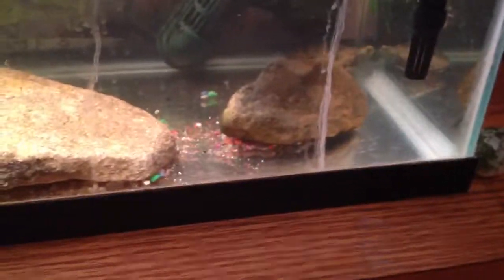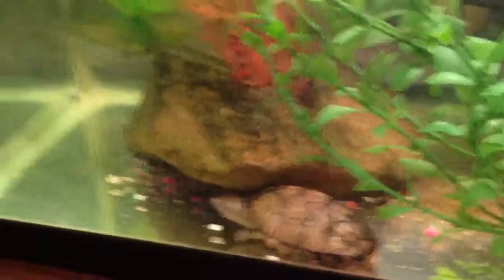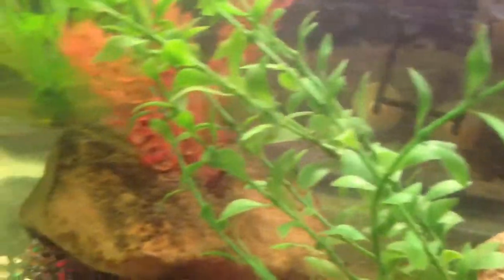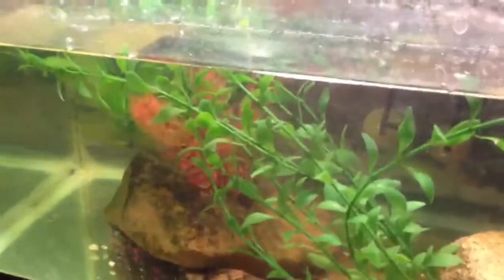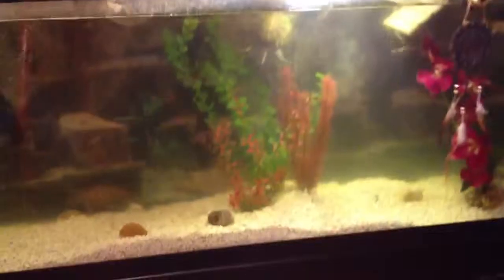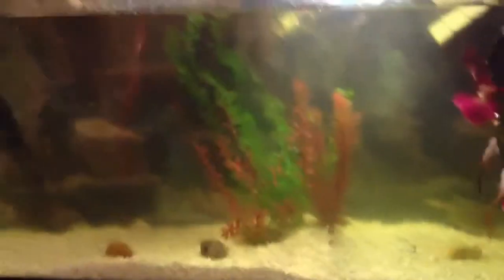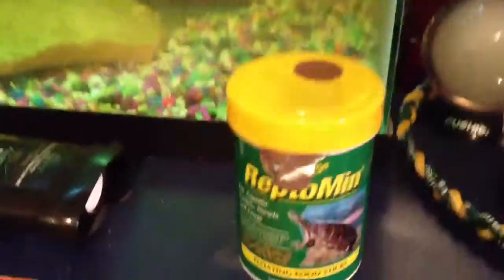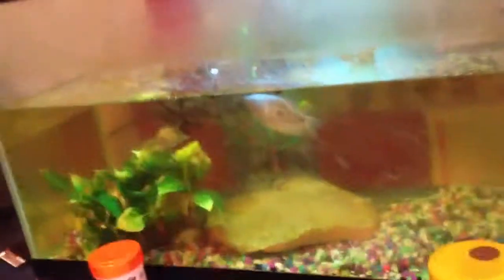Turtle Tanks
Turtle tank update